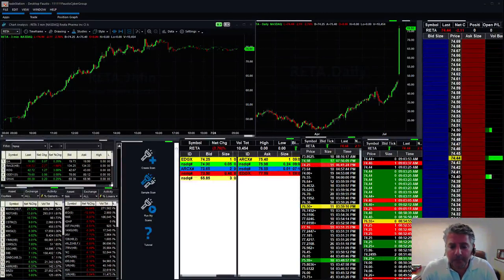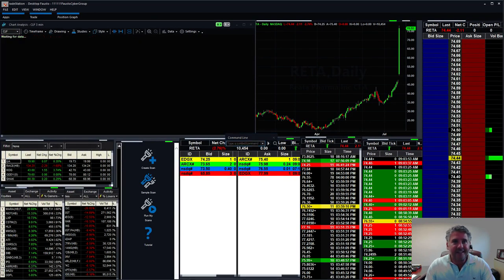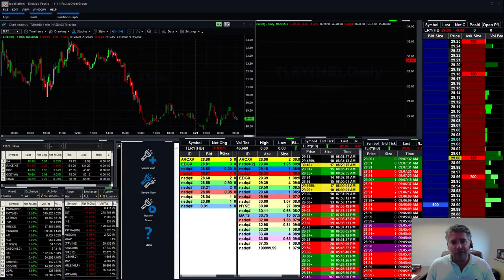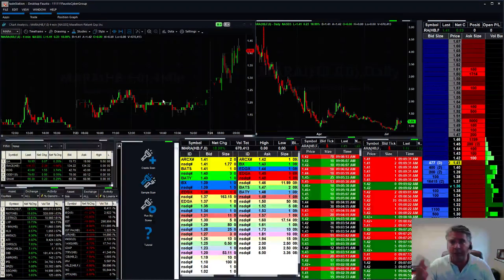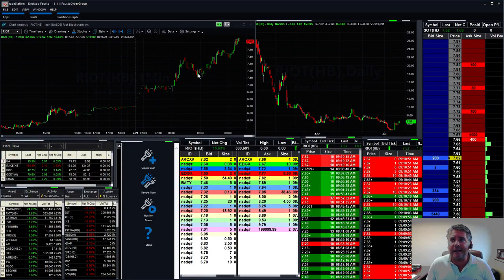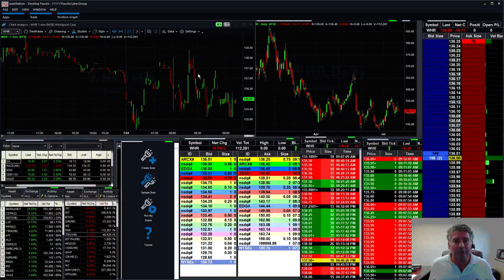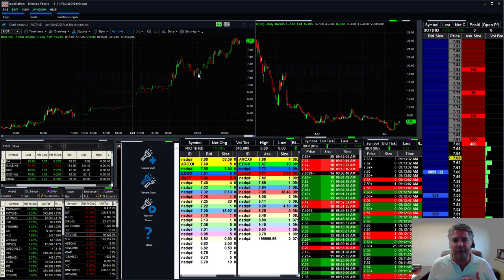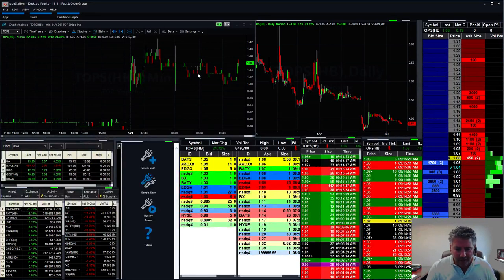Fausto's Morning Watch List: Easy pickings with MARA, RIOT, BBGI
**Join our next LIVE free class!**

- Learn more about trading from our partners and friends of Cyber Trading University by tuning into our weekly Closing Bell events.